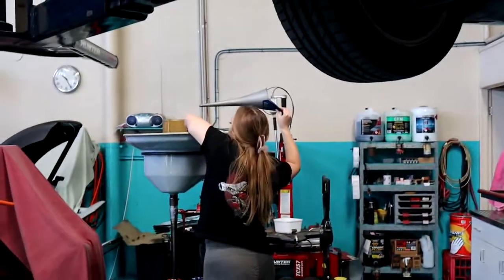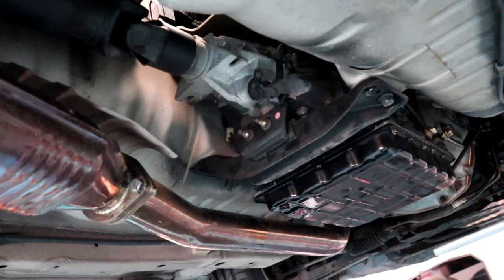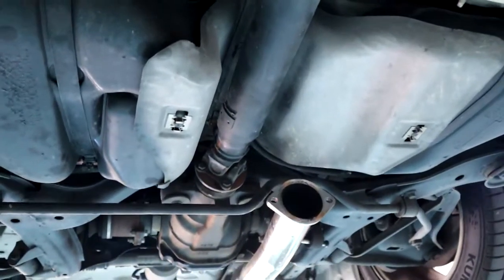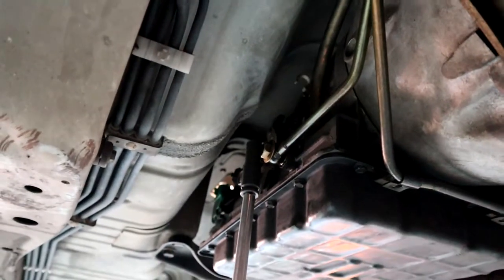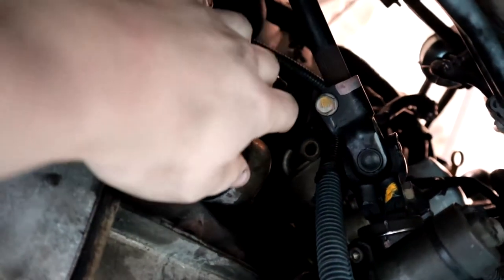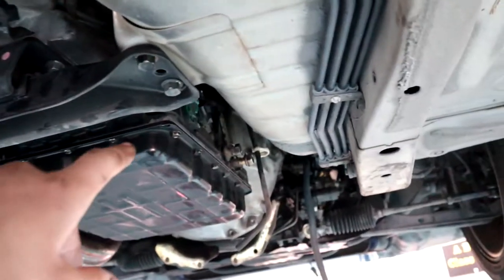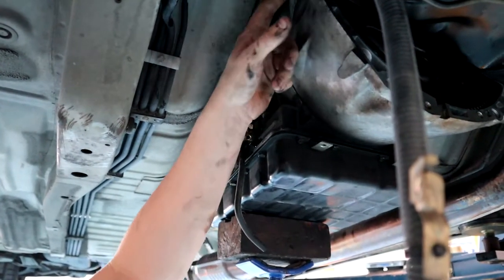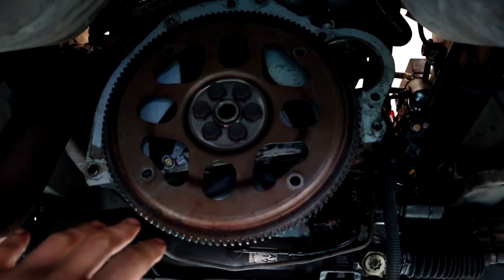R34 Manual Conversion Part 3 - Removing automatic transmission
In this part we get the automatic transmission and all the under car auto components removed!